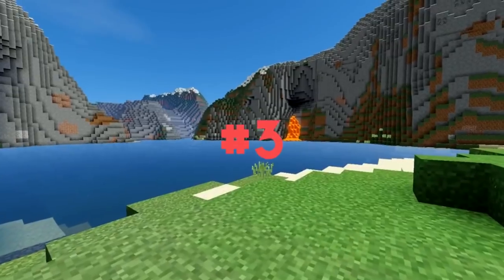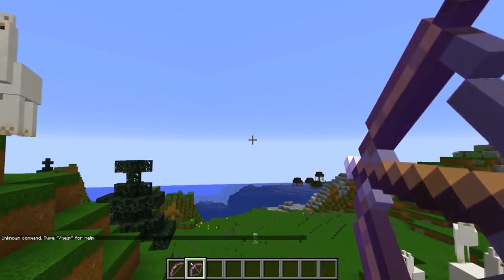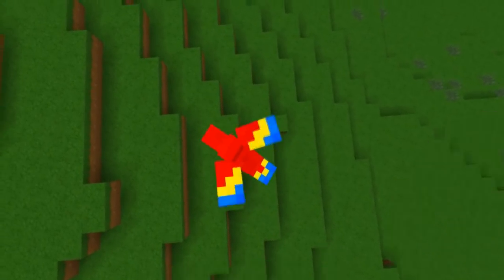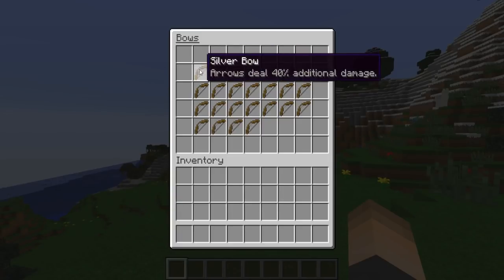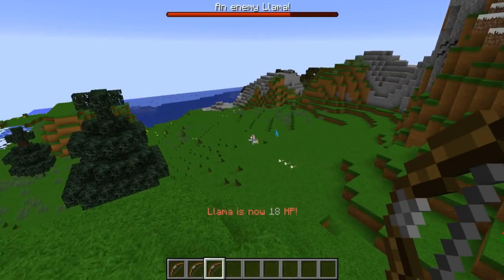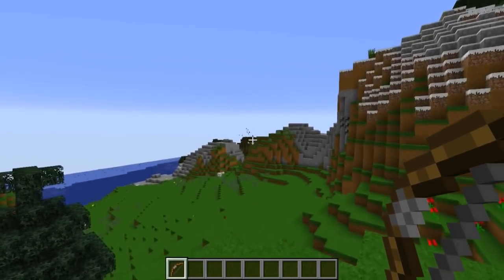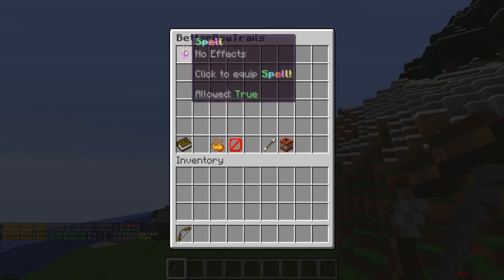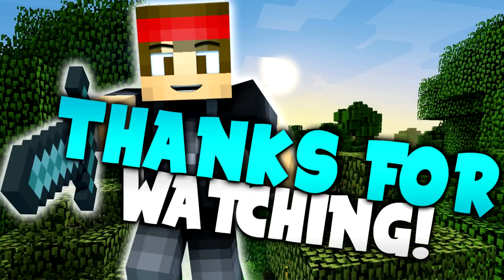Minecraft Saturday | Top 3 "BOW" Plugins! | #65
Enhance the BOWS on your Minecraft server by how it looks, functions, and more!

●▬▬▬▬▬▬▬๑PLUGINS๑▬▬▬▬▬▬▬▬●